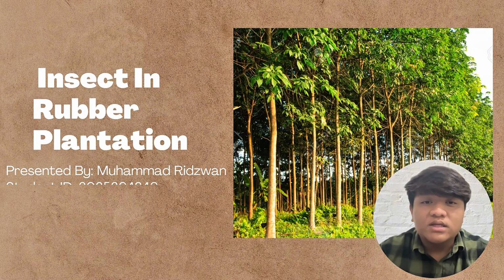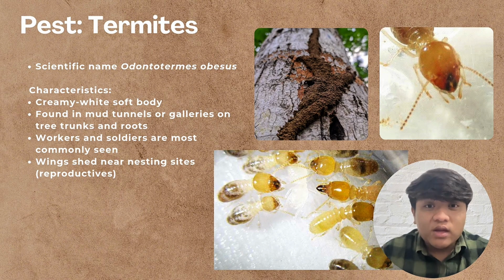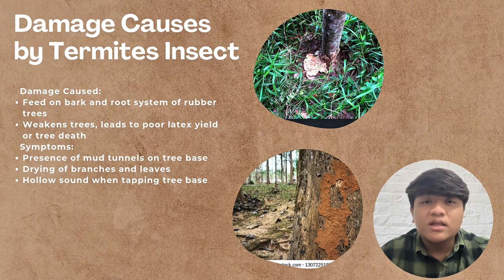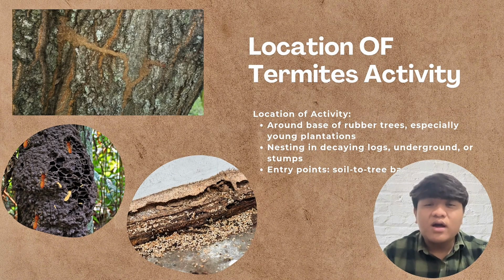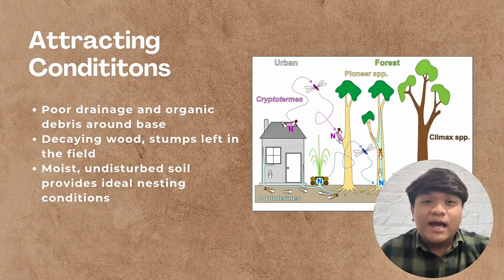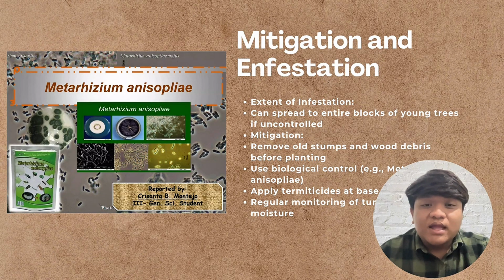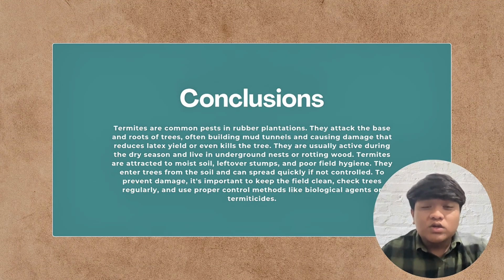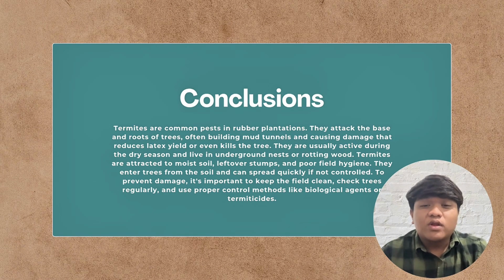INSECT IN RUBBER PLANTATION_MUHAMMAD RIDZWAN_2025394849_AGR464